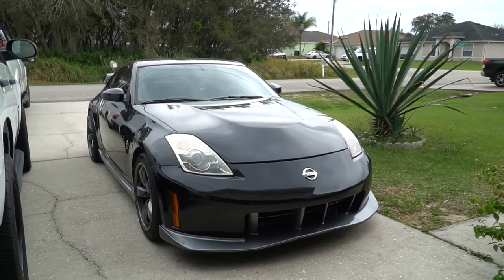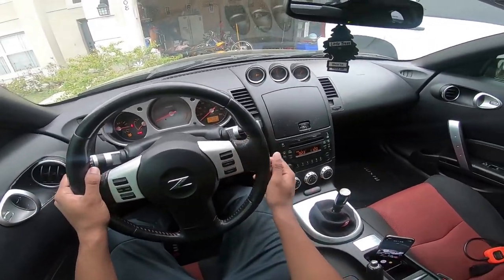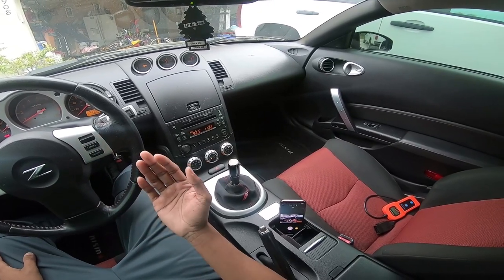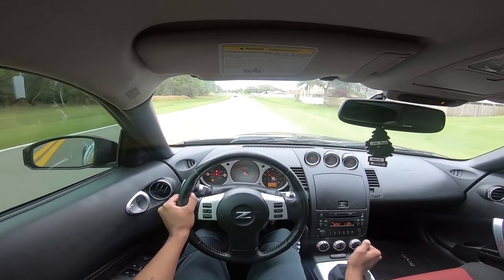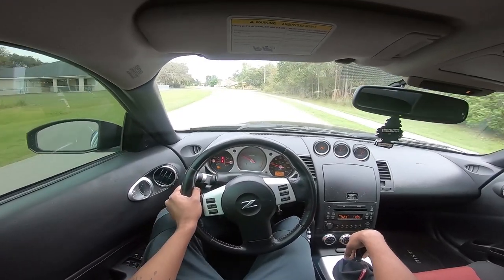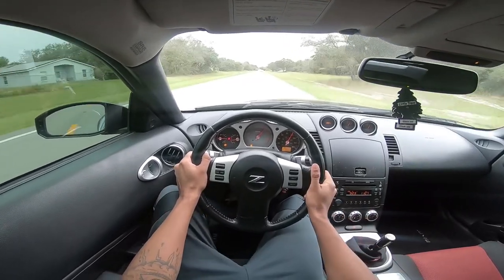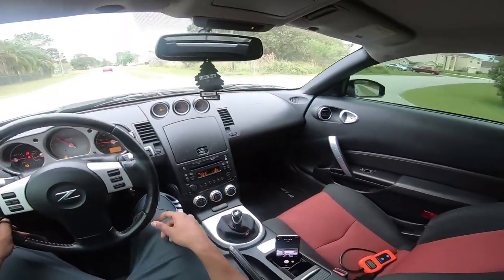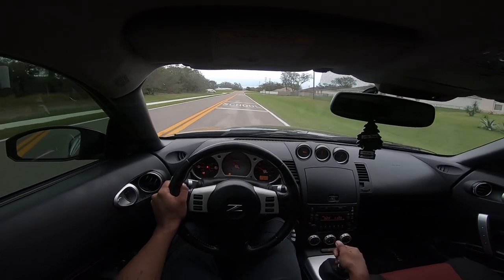Is A Stage 3 or Upgraded Clutch HARD To Drive? (350Z Stage 3 Clutch)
HOW BAD IS A STAGE 3 CLUTCH TO DRIVE/DAILY? (SHOULD YOU UPGRADE?)

Today I'm going to be talking and showing you guys what it is like to own and drive a vehicle with a stage 3 clutch! honestly it has it's pro's and con's but i guarantee you should make the choice and upgrade today it is well worth it!